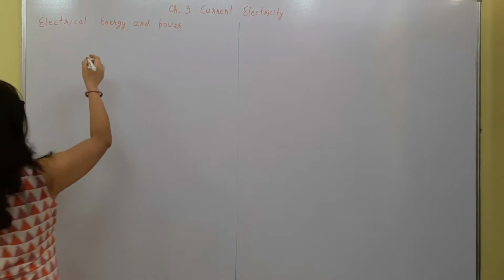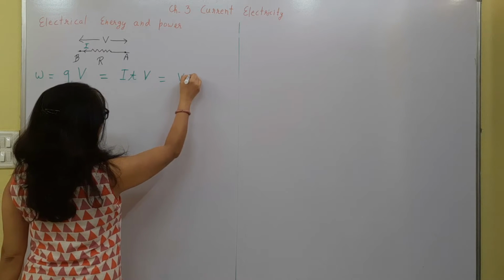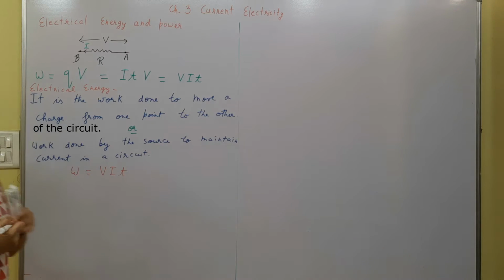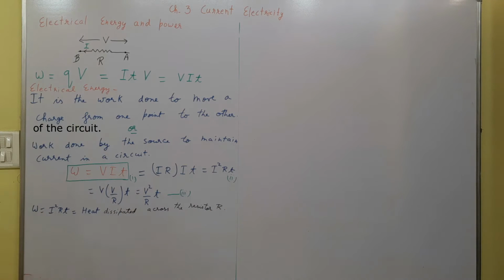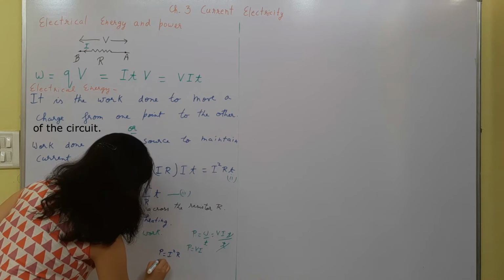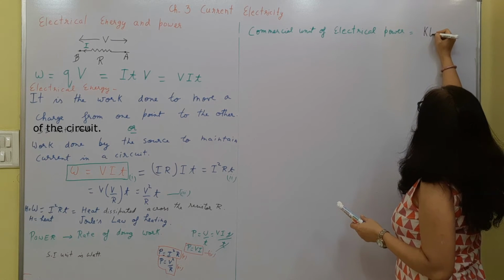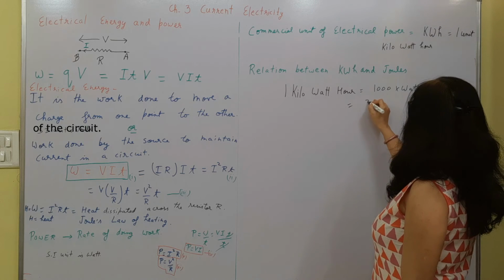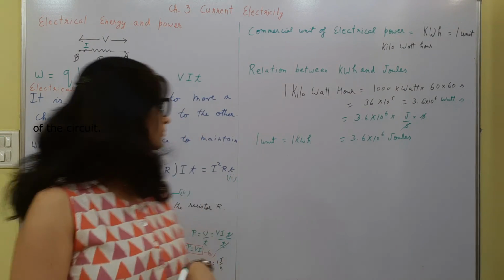Grade 12 Ch 3 Part-6 ELECTRICAL ENERGY AND POWER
ELECTRICAL ENERGY AND POWER